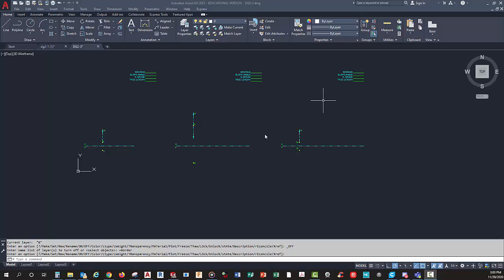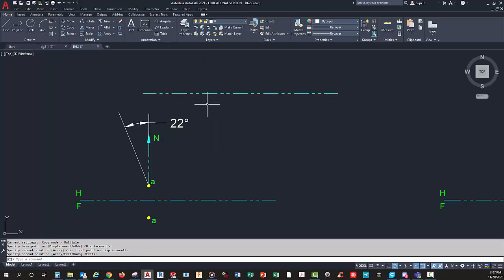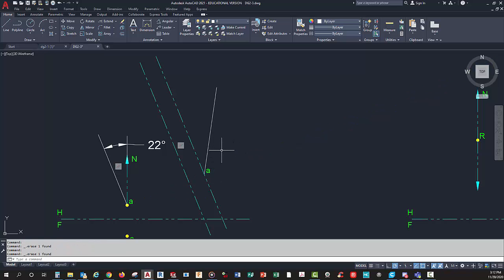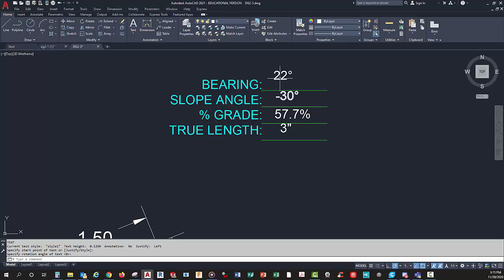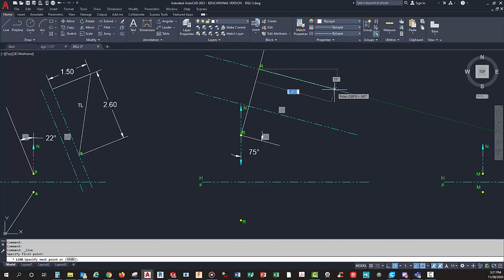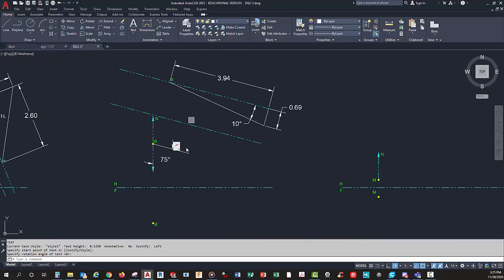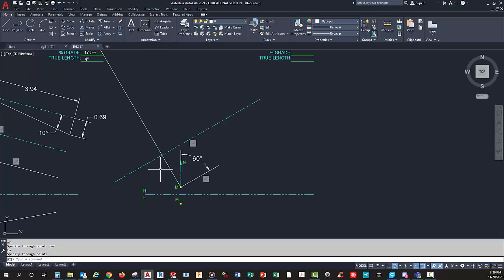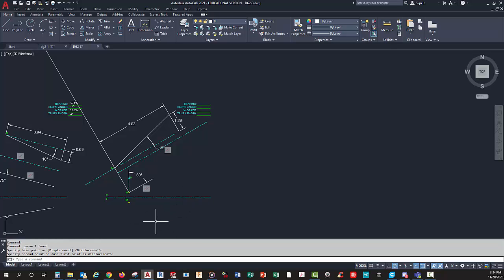Bearing Slope Grade2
This video continues talking about bearing, slope angles, and percent grade.  It goes along with DG2-3 in CAD-112.